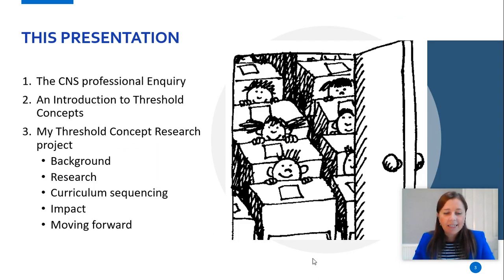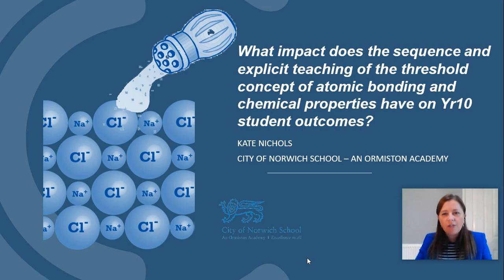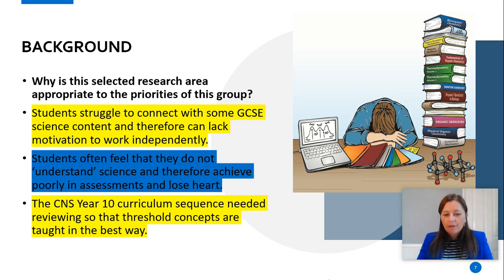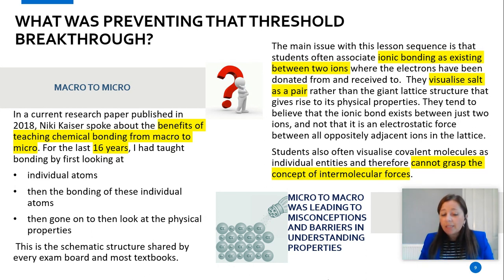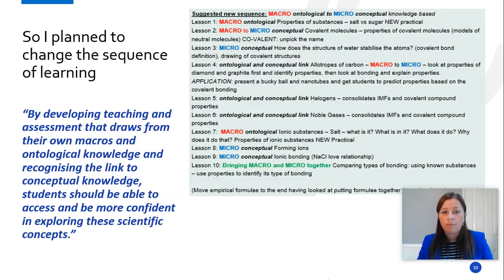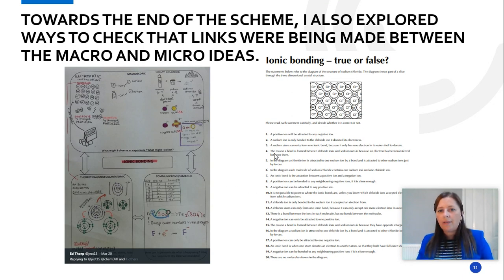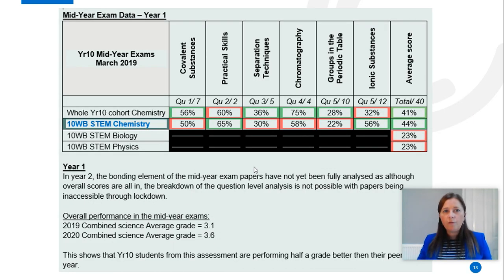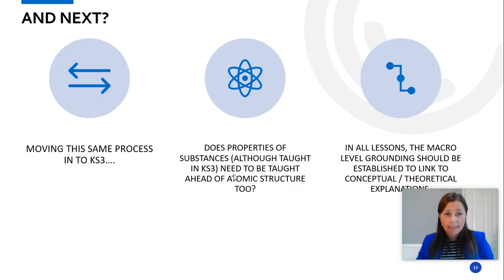Kate Nichols: Threshold concepts in Chemistry research project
An overview of a research project carried out with year 10 classes over two years on the impact of re-sequencing a scheme of work so that a difficult threshold concept was taught from a macro/ontological level of understanding to a micro/conceptual level.  I review the findings and impact to support the research.